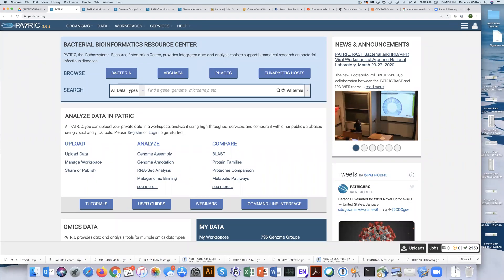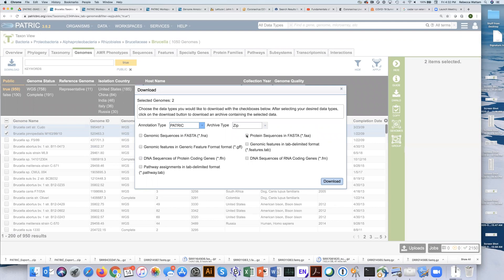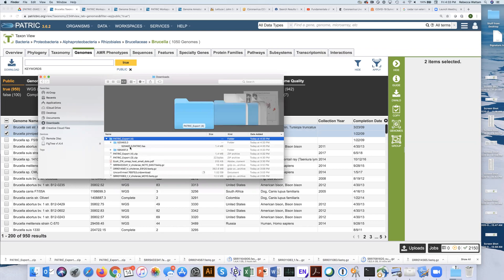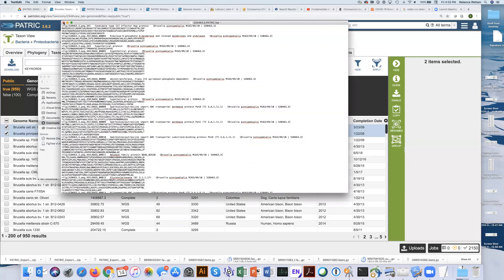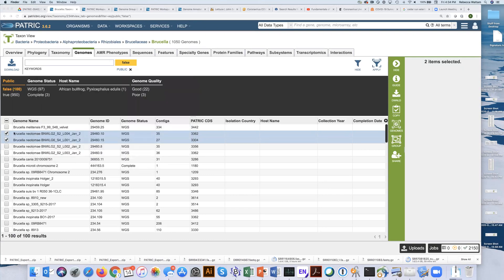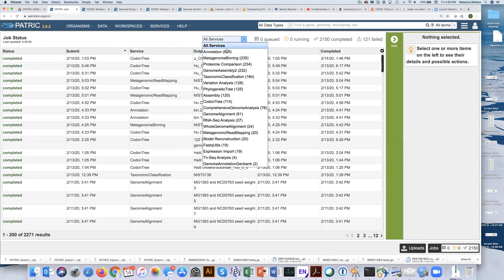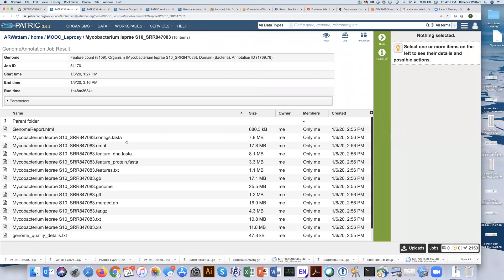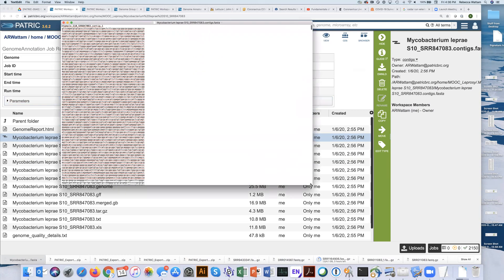Downloading data for private genomes in PATRIC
Step-by-step instructions for downloading FASTA files for your private genomes in PATRIC